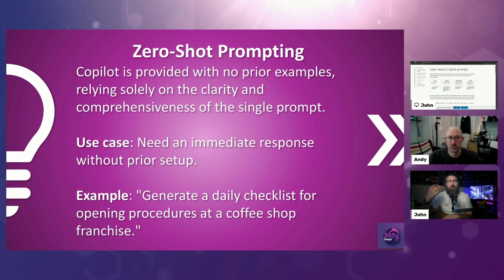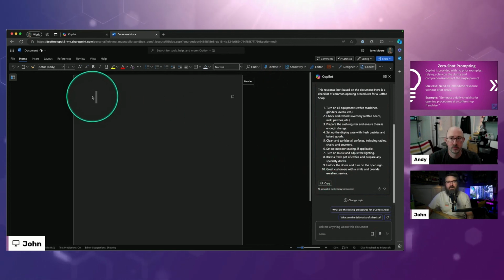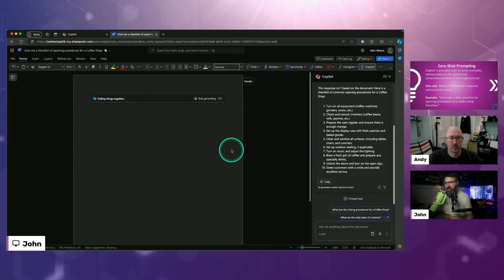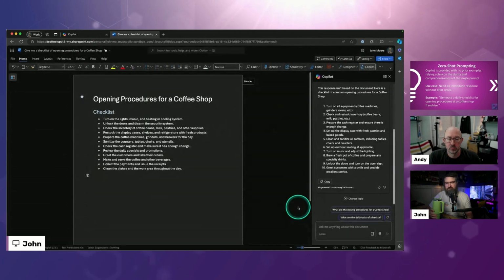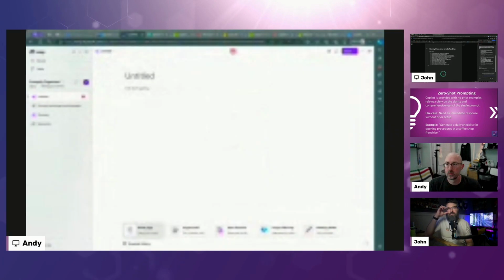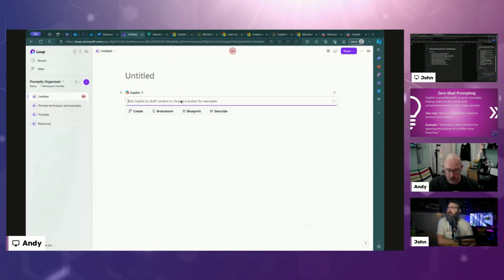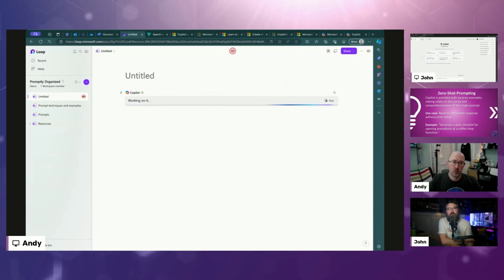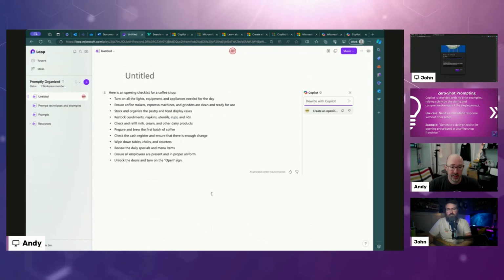Zero-Shot Prompting in Microsoft Copilot | 365 Deep Dive Recap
In this clip, we explore the concept of Zero-shot prompting with Copilot for Microsoft 365.